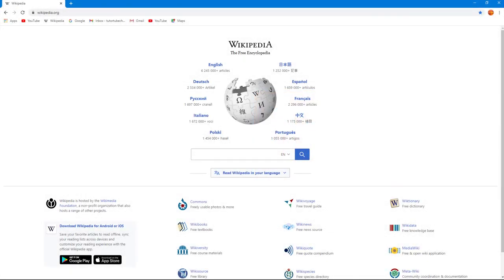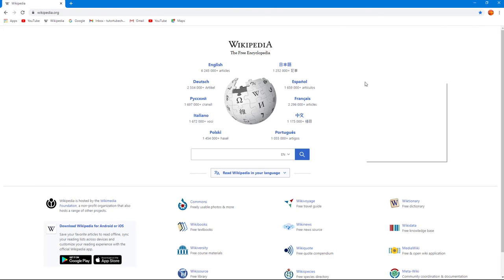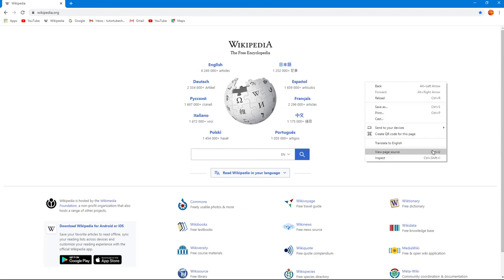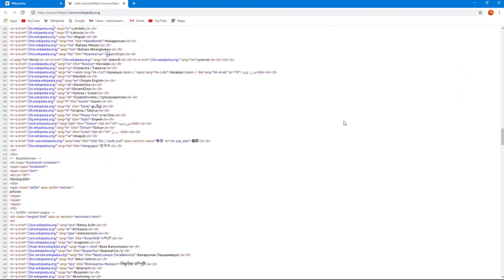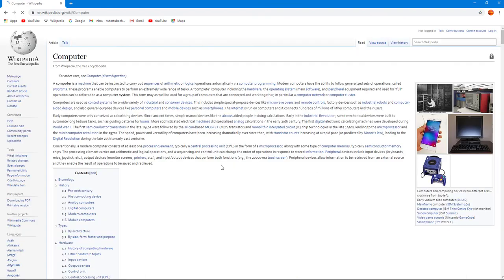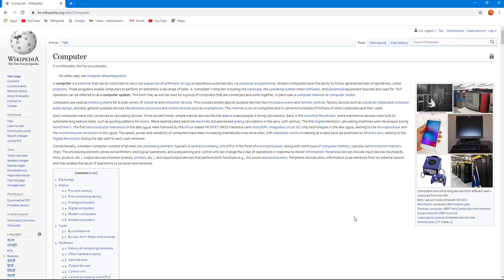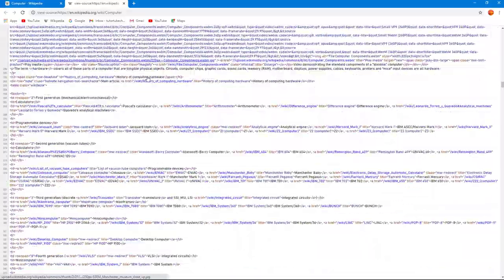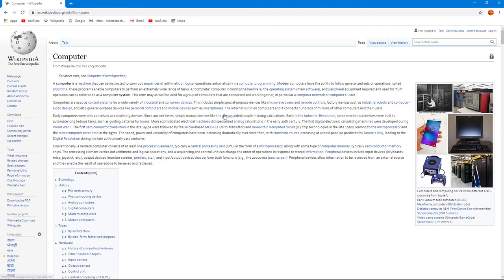Google Chrome - Tutorial 51 - Viewing Page Source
In this tutorial, we will be discussing about Viewing Page Source in Google Chrome

Learn the basics of using Google Chrome including browse, manage and work with extensions.

This lesson has been made using Google Chrome for Windows but is applicable for App Version and Mac Version of Google Chrome Application as well.